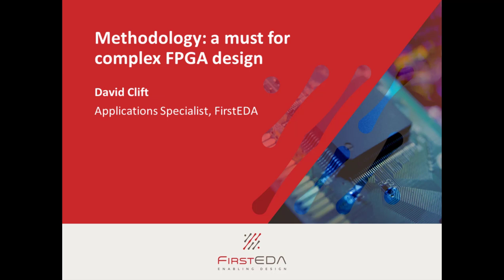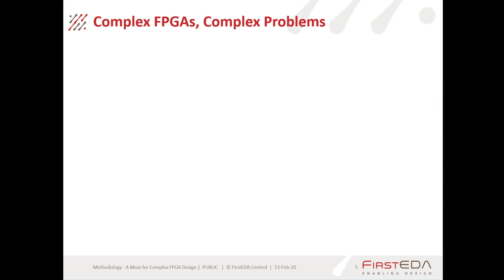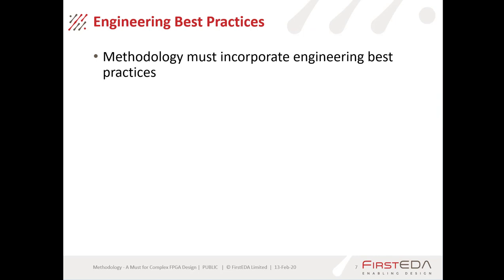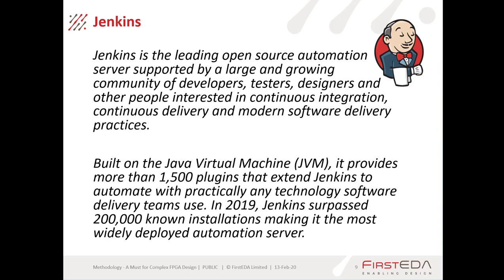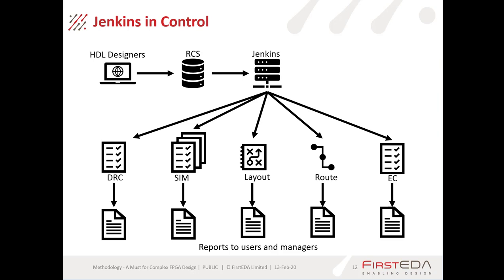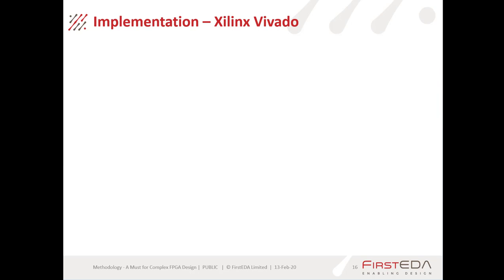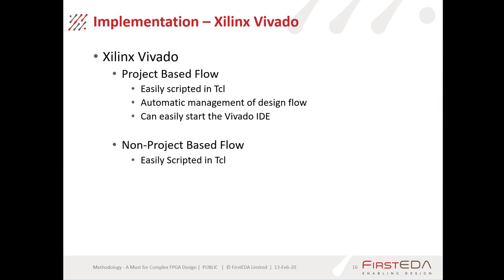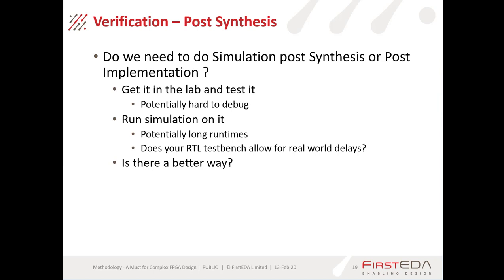Methodology: A must for complex FPGA design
In this extended video, FirstEDA Applications Specialist, David Clift presents on how a disciplined approach to methodology can vastly improve and automate the FPGA verification process. This presentation was originally delivered at the 2020 FPGA-forum conference in Trondheim, Norway.